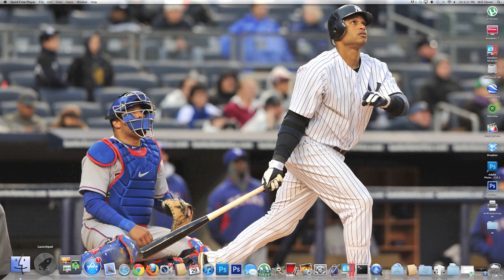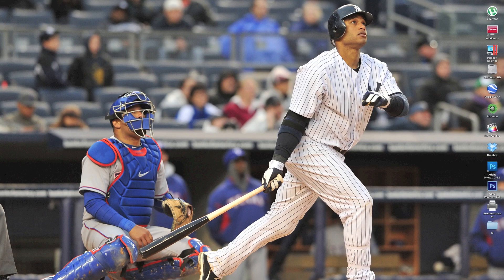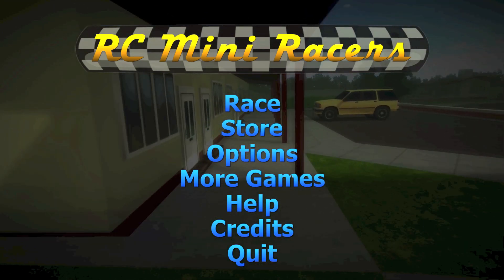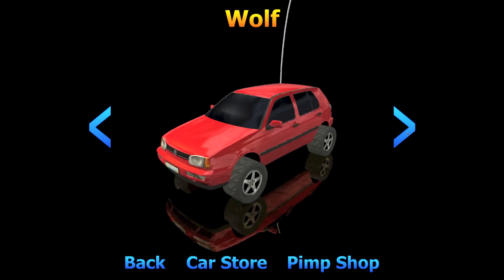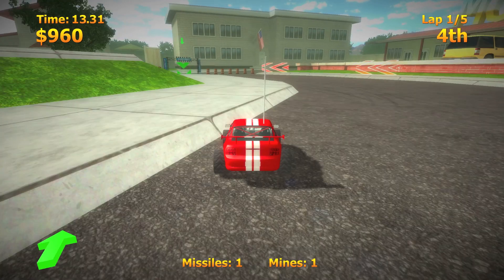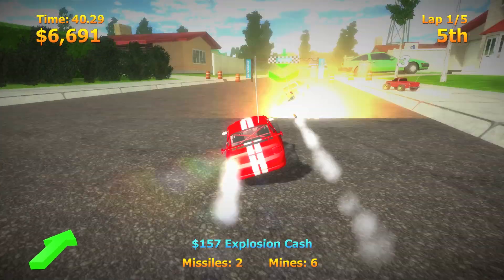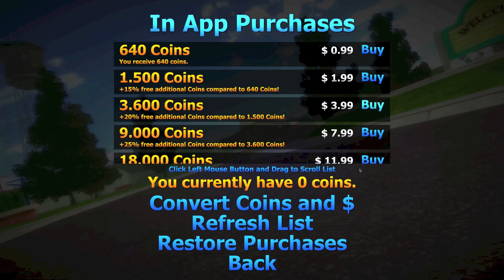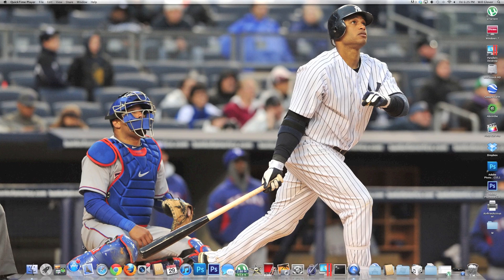Lets Play: RC Mini Racers Mac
Hey Youtube,
We are thinking about starting a new series called "Lets Play"
Tell us what game you want us to do next!

Thumbs Up